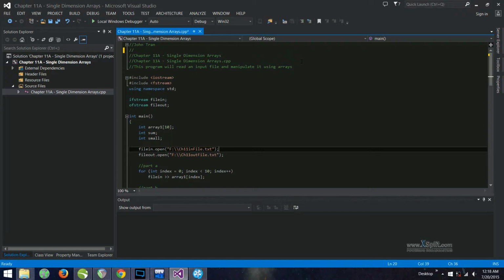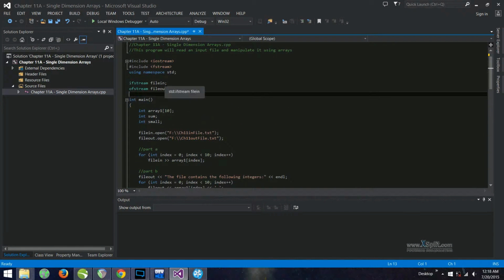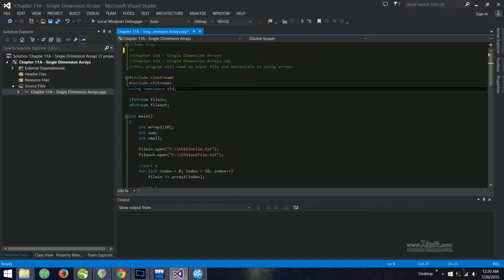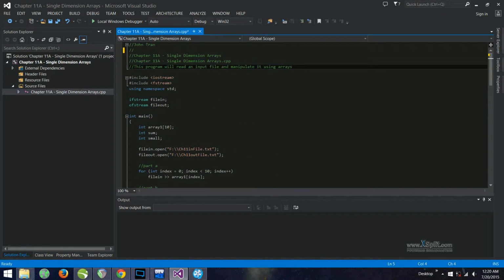Learn Basic Beginner C++ 00: Channel Stuff, IDES, and More!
-Please don't be discouraged if you're bad at grammar. What I meant to say is that the way you think through the process is a lot like grammar. Anyone can get good at C++! If makes you feel better, listen to the grammar in my speech. :)
-Also, please let me know if the Visual Studios confuses you. I can switch back to DevC++.